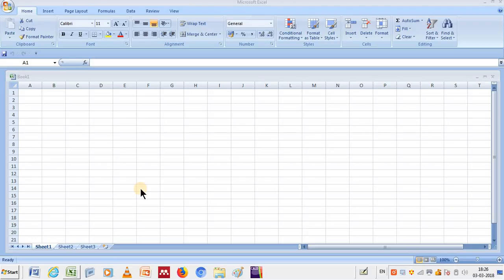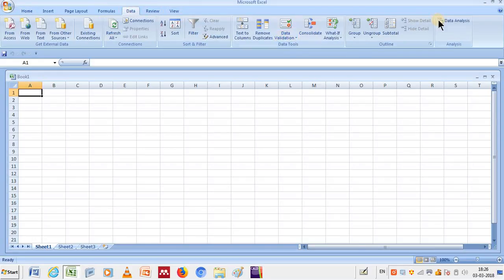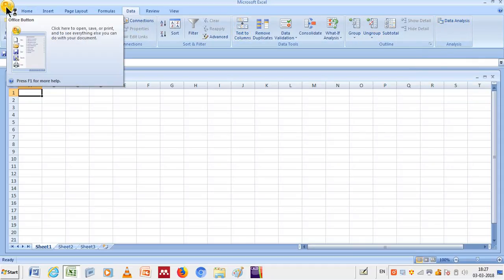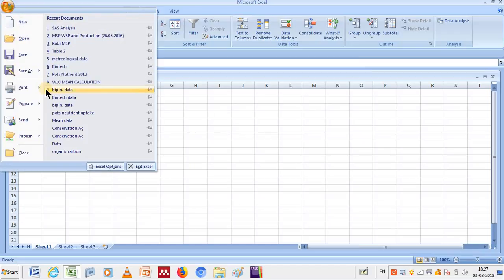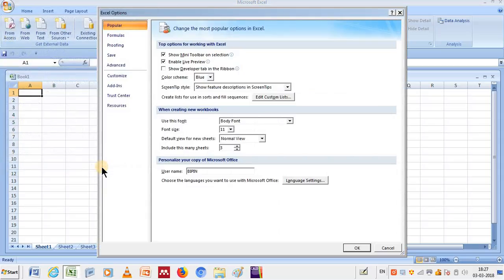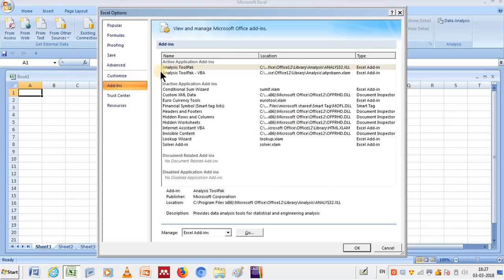How to fix data analysis tools on ribbon in Excel sheet